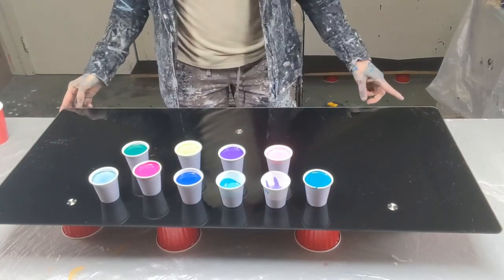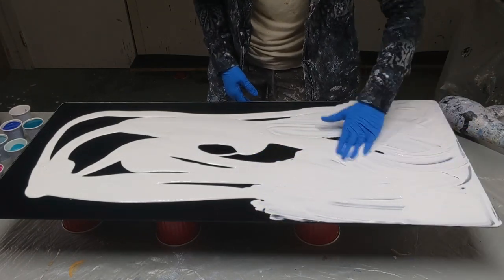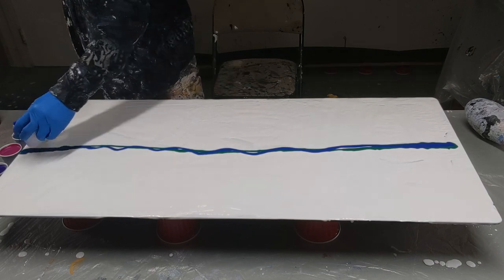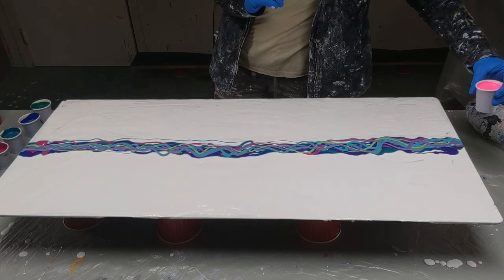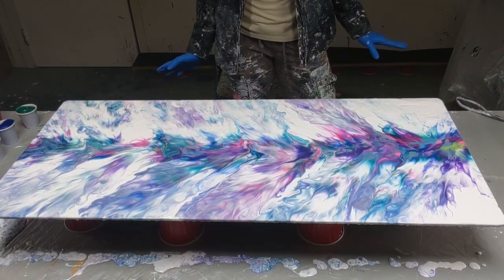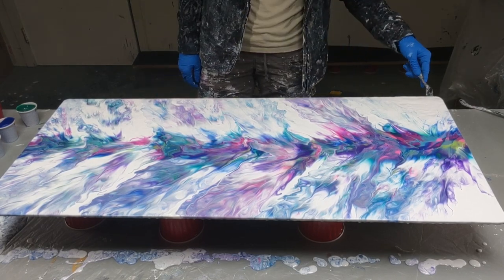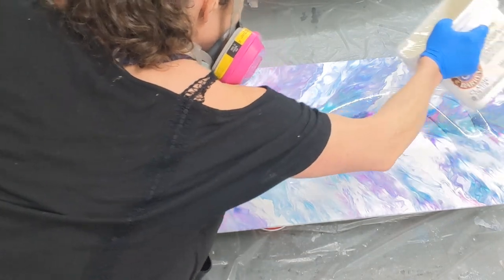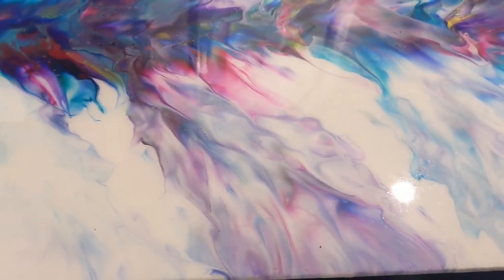Gorgeous Acrylic Pour on TV Stand with Resin Finish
This is an acrylic paint pour on top of a glass TV stand. I did this as a gift for a young girl for her room. She loves all bright colors like pink, purple, blue, and green. The pour technique I chose is referred to as a Dutch Pour. A hair dryer was used to move the paint around that was laid down on the canvas. An AirBrush was used for a few smaller places. Once dried and cured, I added Magic Resin for a gorgeous flawless finish before reattaching to the bottom of the TV stand. The video shows the full end result.

Time Stamps
00:00 Gorgeous Acrylic Pour on TV Stand with Resin Finish
01:43 Laying down paint on glass top
05:43 Blowing Paint with Hair Dryer and AirBrush
10:01 Magic Resin
11:16 Finished Result Acrylic Pour with Resin on TV Stand

Phthalo Green by Mont Marte
Ultramarine Blue by Mont Marte / Metallic Blue by Sargent Art
Magenta by Mont Marte
Purple by Mont Marte / Metallic Purple by Sargent Art
Blue Flash Color Shift by FolkArt
Purple Flash Color Shift by FolkArt
Florescent Pink by DecoArt

6 Easy Technique Tutorial with Comparison of Cells With Silicone vs Without Silicone